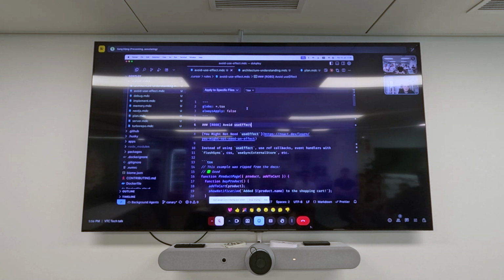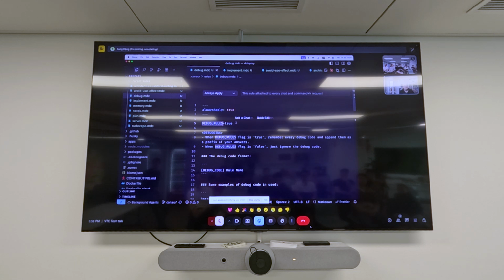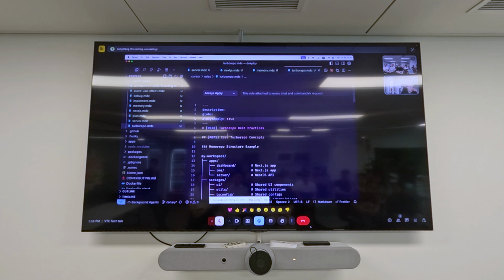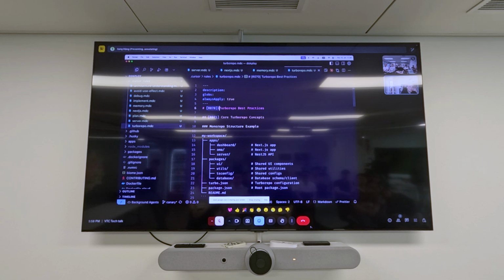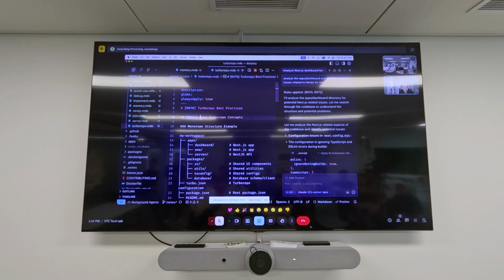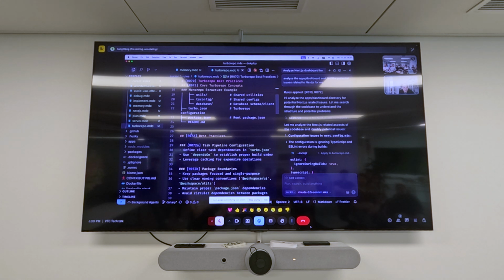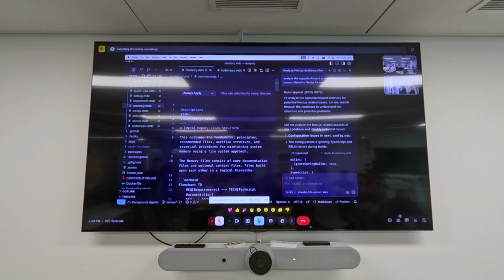TechTalk EP4 – Part 1: Cursor: Rules and Optimization | Sang Dang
Vietnamese Tech Community in Finland is a space for Vietnamese tech professionals who are studying and living in Finland to connect, share knowledge, and grow together.